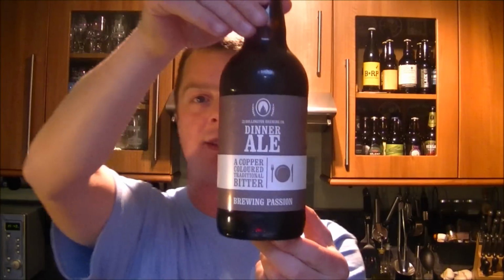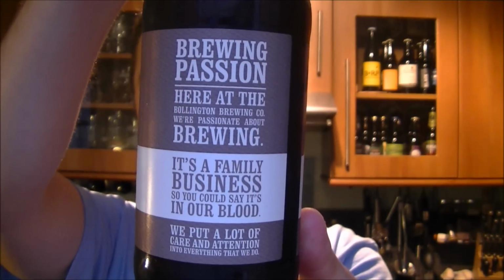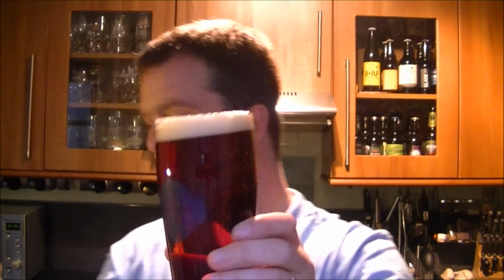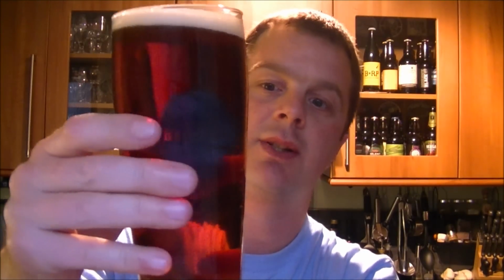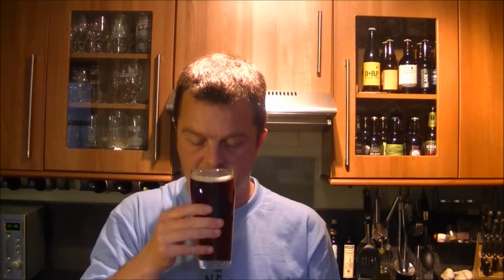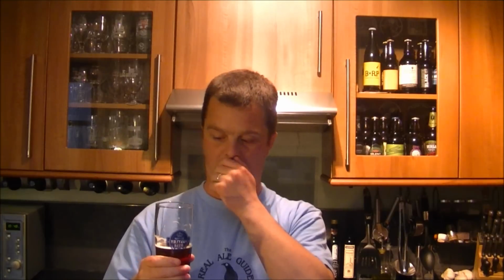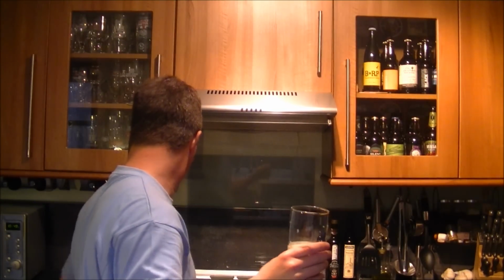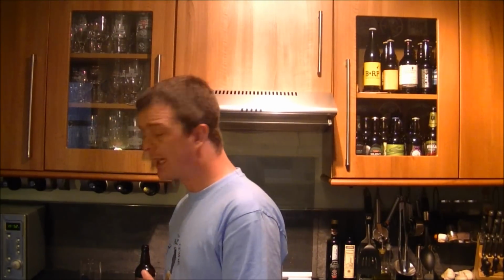Bollington Dinner Ale By Bollington Brewing Company | Craft Beer Review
Real Ale Guide Reviews Bollington Dinner Ale By Bollington Brewing Company | Craft Beer Review